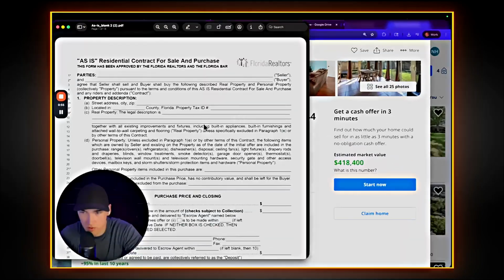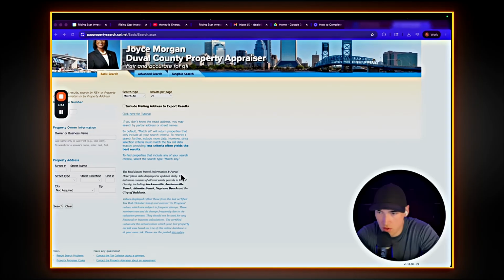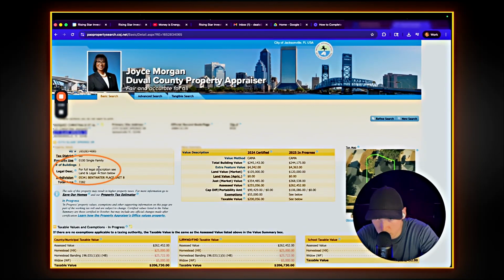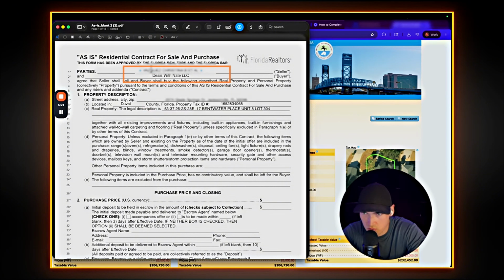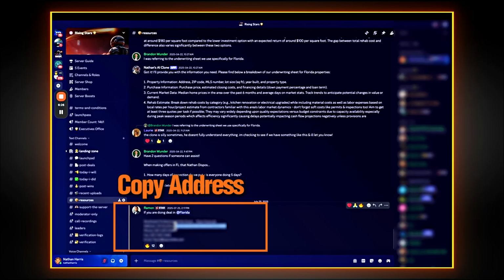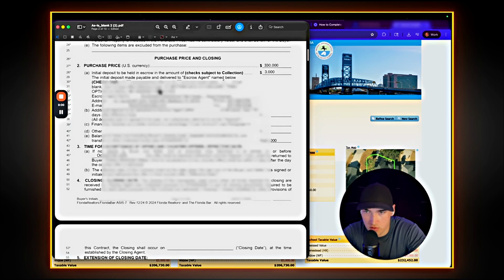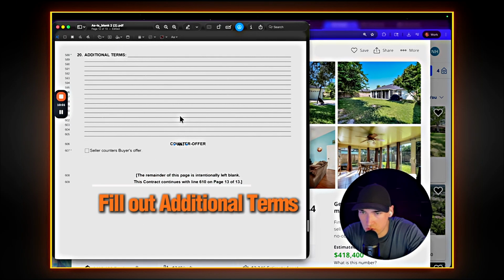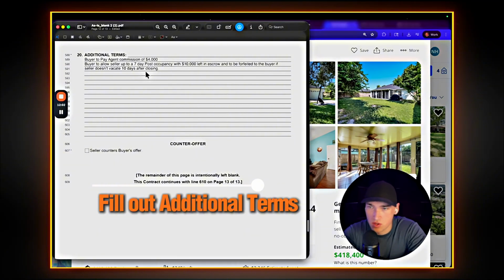How to Fill Out The AS-IS FARBAR Purchase and Sale Contract